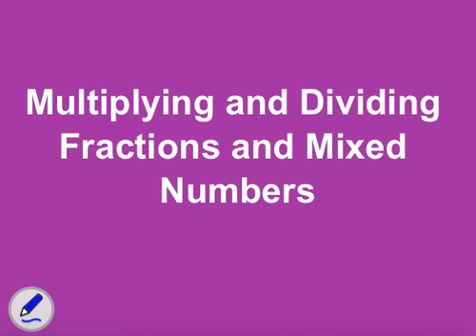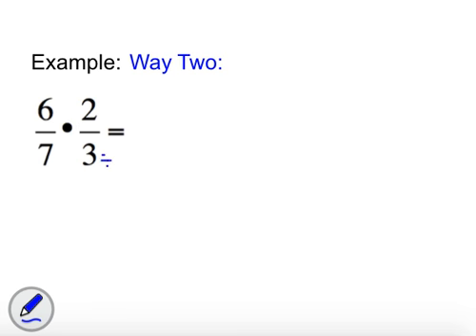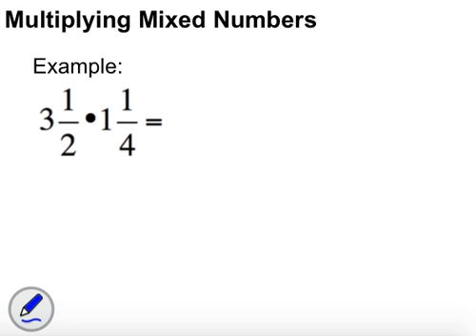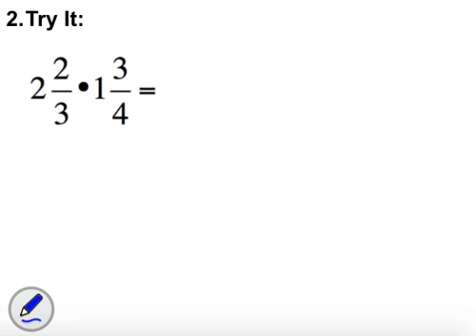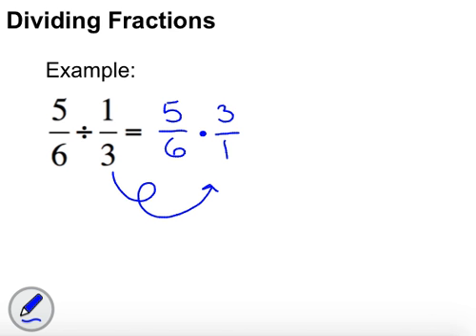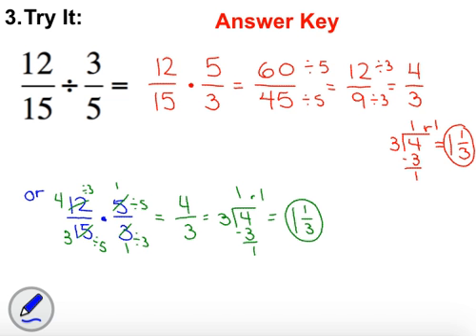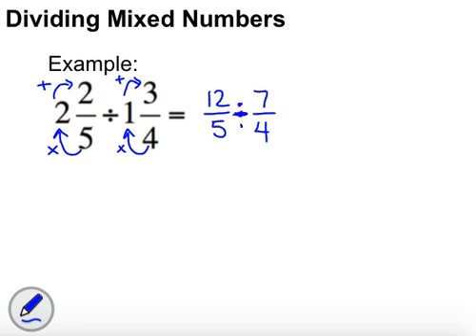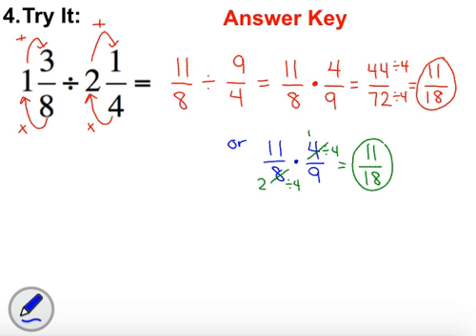Multiplying & Dividing Fractions and Mixed Numbers